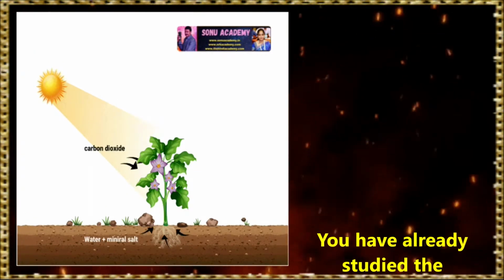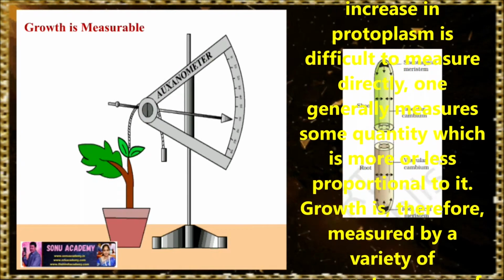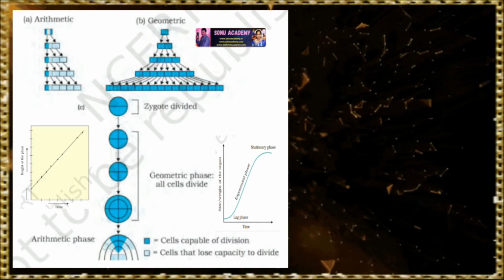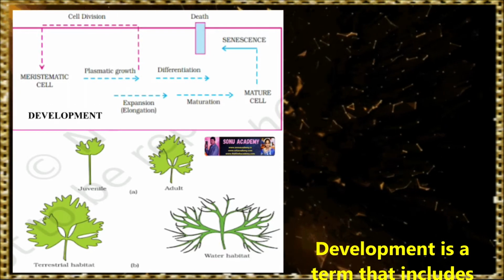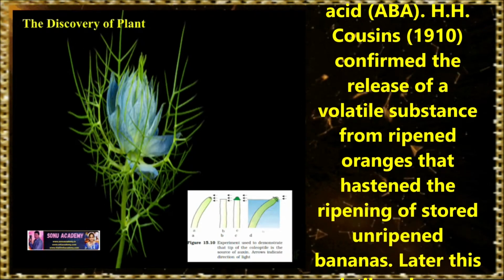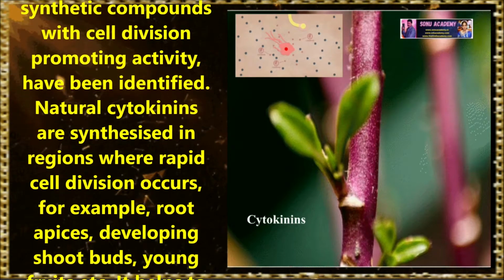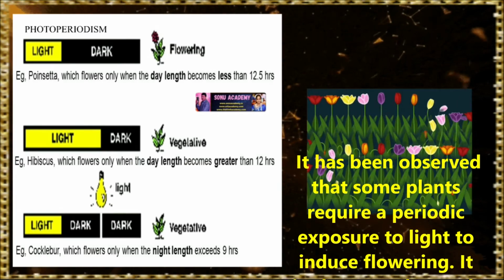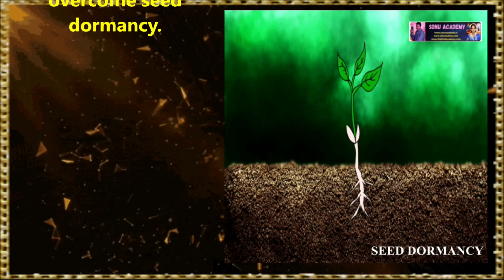Plant Growth and Development | Chaper-16 | Biology | CBSE-XI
Growth is regarded as one of the most fundamental and conspicuous characteristics of a living being. What is growth? Growth can be defined as an irreversible permanent increase in size of an organ or its parts or even of an individual cell. @NCERTOFFICIAL